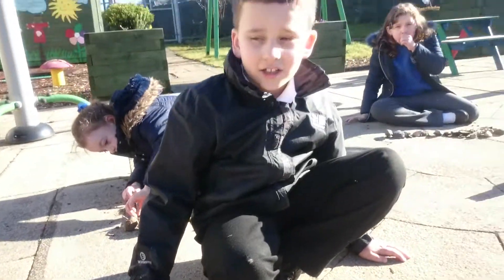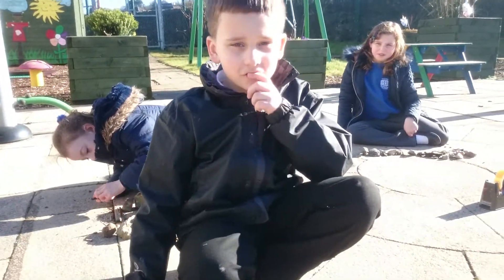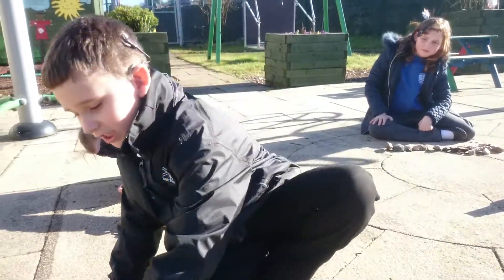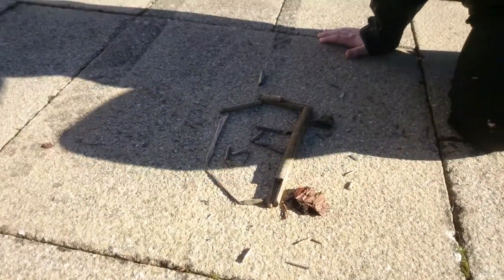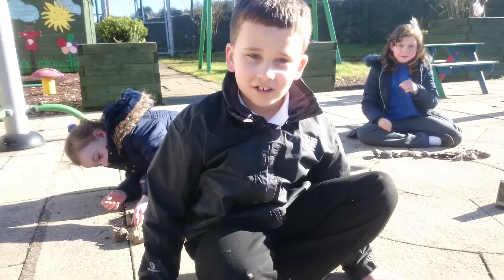Consolidating language of transport using natural resources